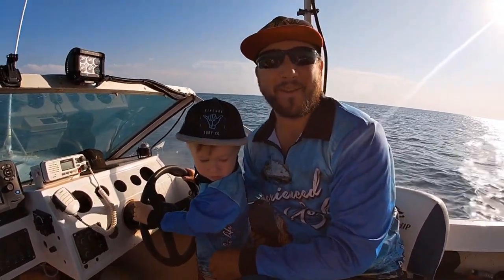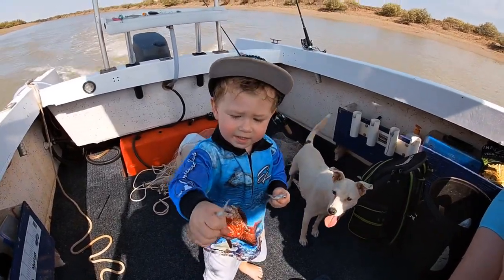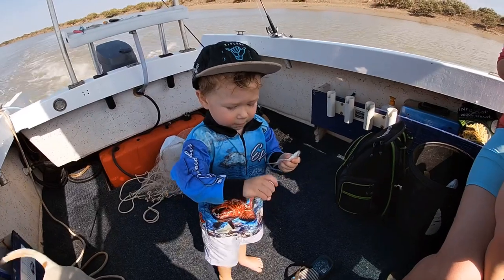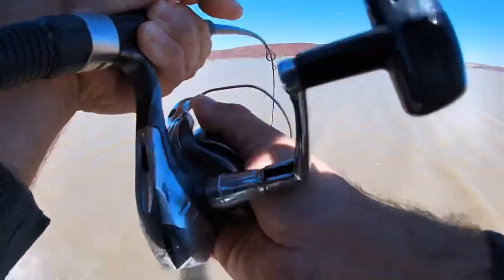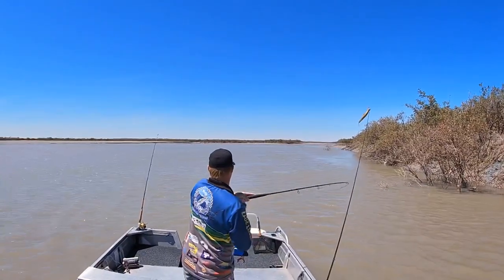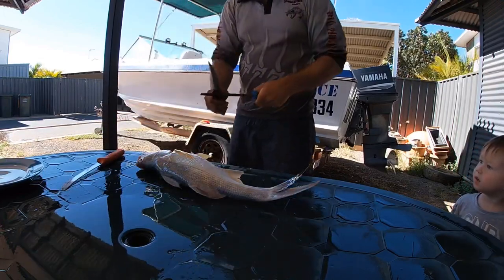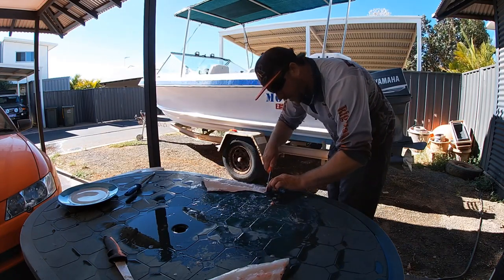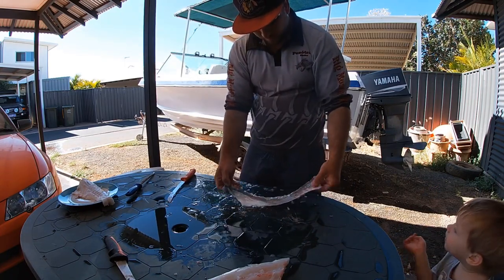EPISODE 5. Trying to catch that elusive Pilbara barramundi.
Two attempts at catching the Pilbara barramundi. Good things come to those who put in the hours.